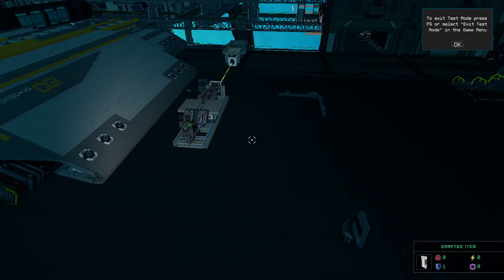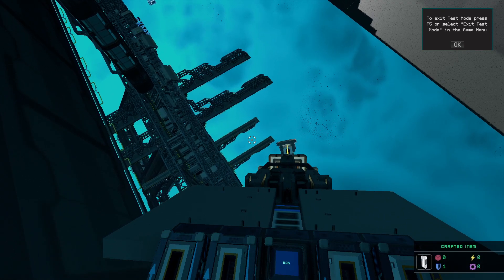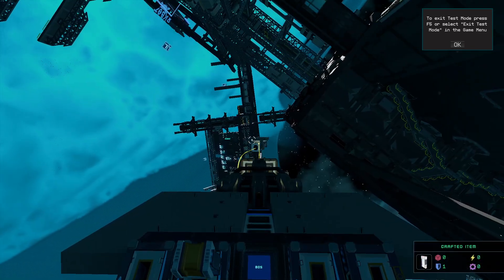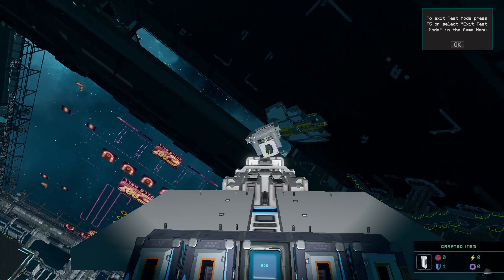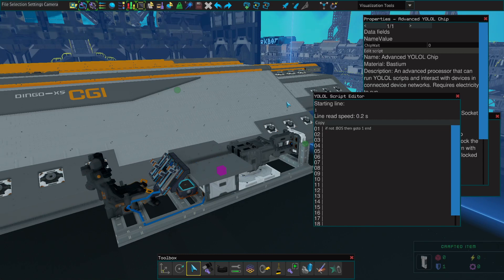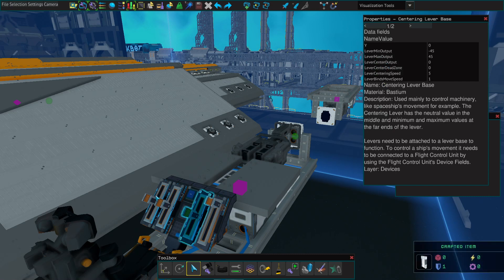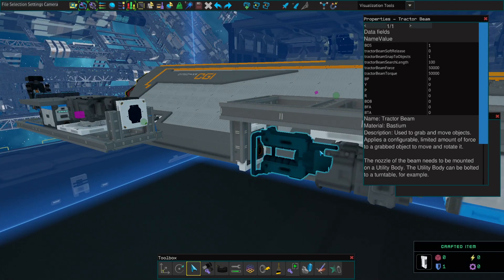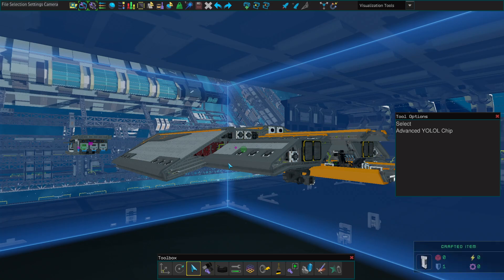Starbase: Pod "Racer" (somehow) - Thruster-less Ship Concept (proof of concept)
A thruster-less ship that is fully functional - but a bit slow. Its based on the tractor beam force application. Don't take the pod 'racer' to serious.